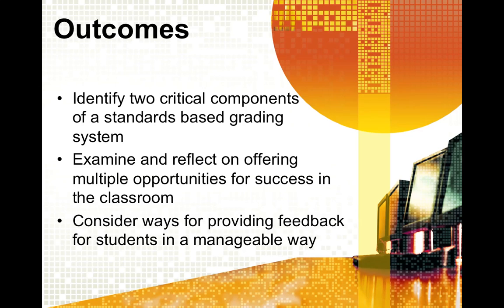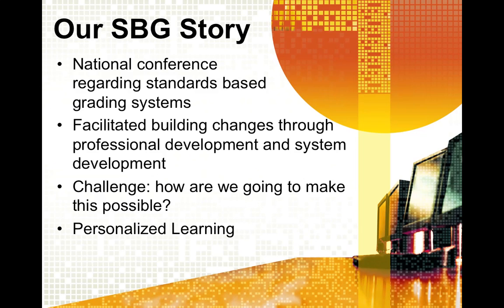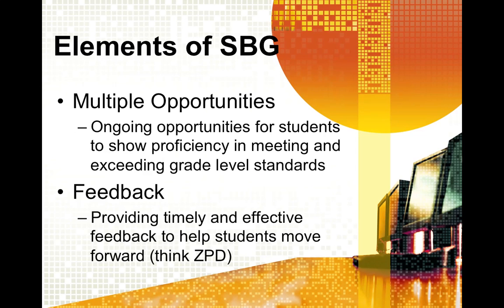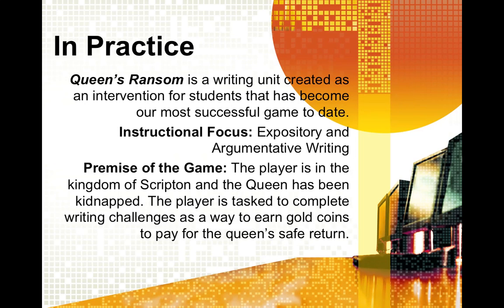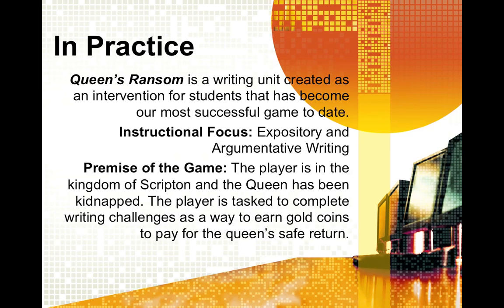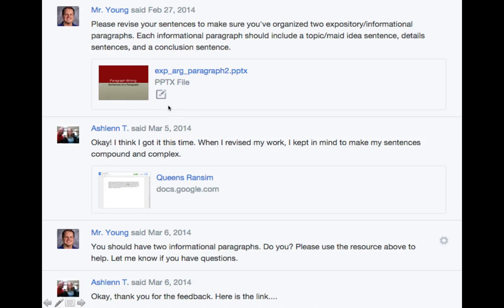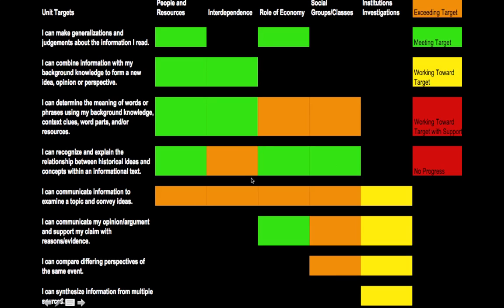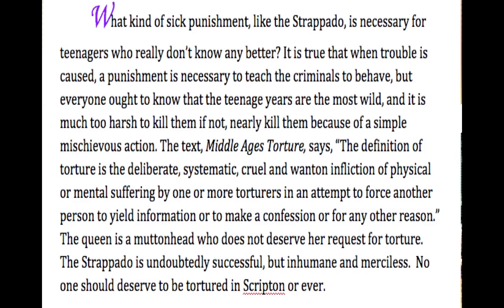SBG and Personalized Learning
Standards Based Grading and Personalized Learning for the GWAEA Conference on Standards Based Grading